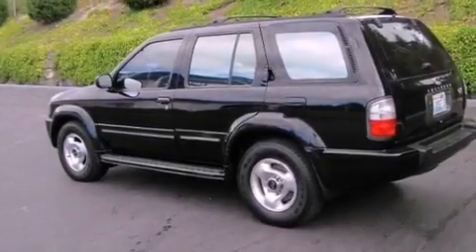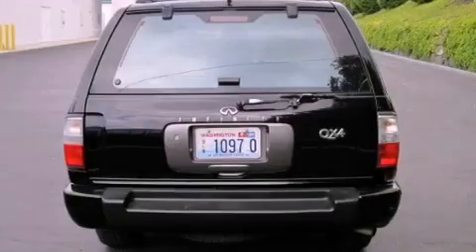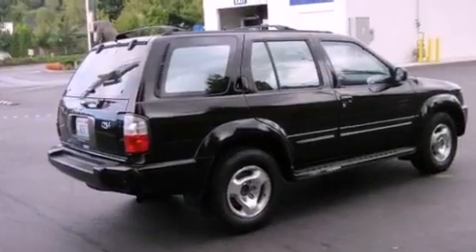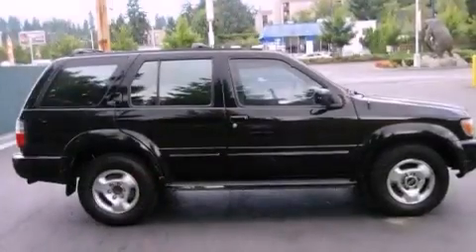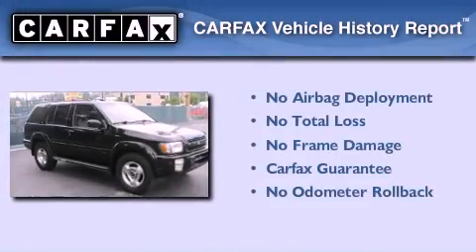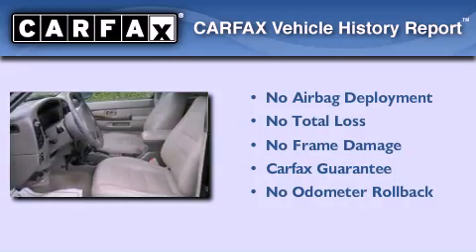Preowned 1997 Infiniti QX4 Shoreline WA 98133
We have been honored to serve the Shoreline WA area , we promise that your experience at our dealership will exceed your expectations !

 Year : 1997
 Make : Infiniti
 Model : QX4
 Engine : 3.3L SOHC SFI 168HP V6 engine
 Trans . : Automatic
 Exterior : Other
 Miles : 193,720
 Interior : Other
 Stock : 16745

 16004 Aurora Ave N.